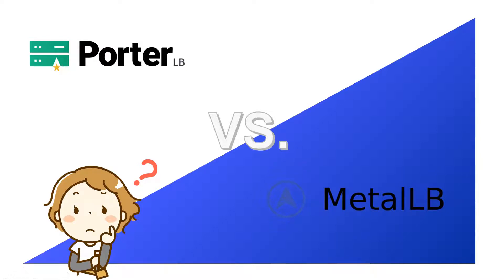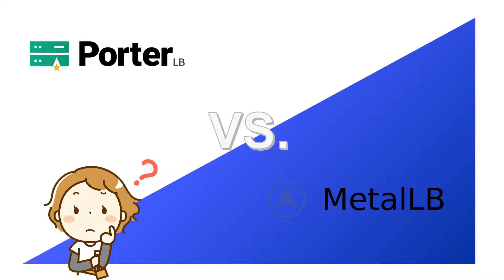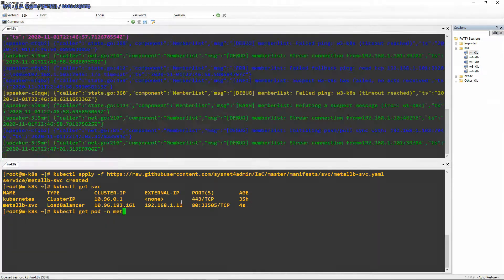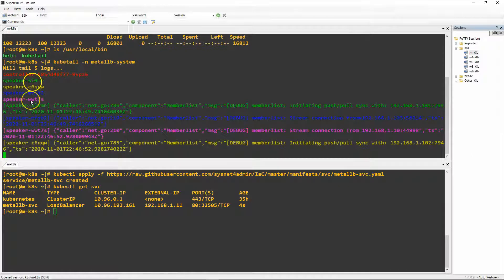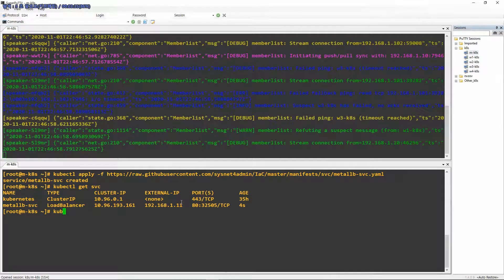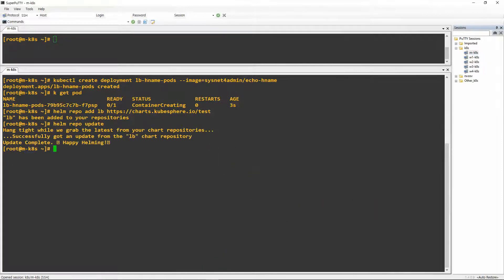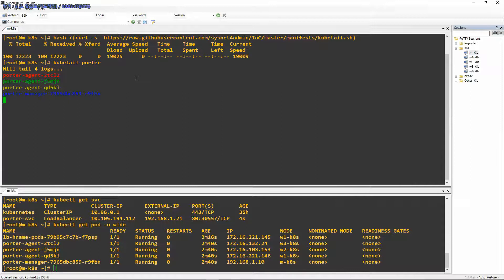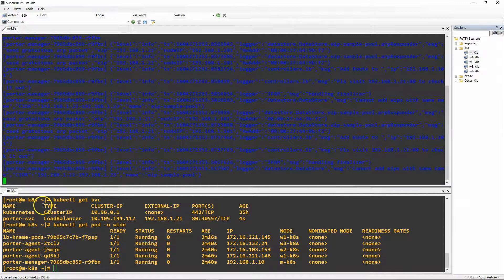[ENG][CNCF] Compare between MetalLB and Porter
It is related to openinfradays.kr